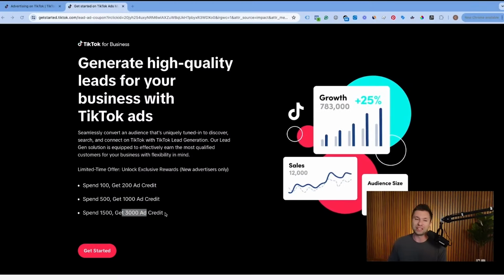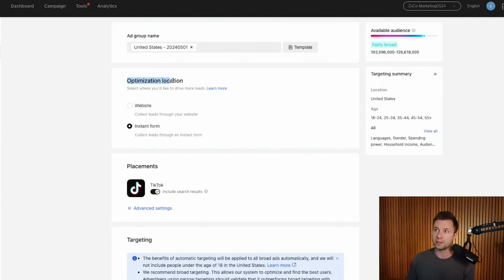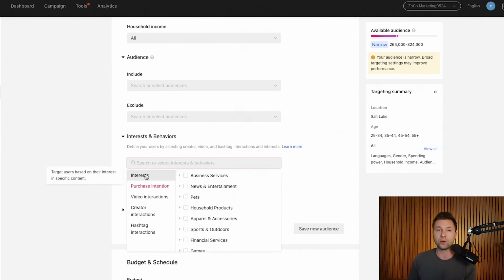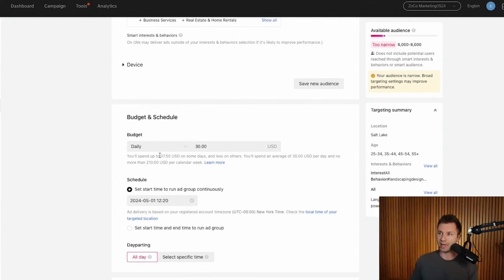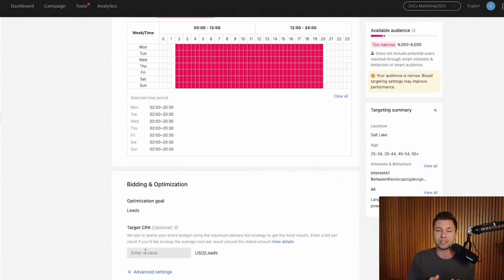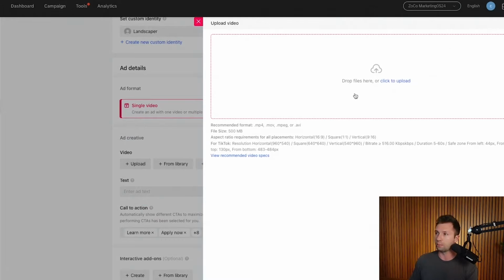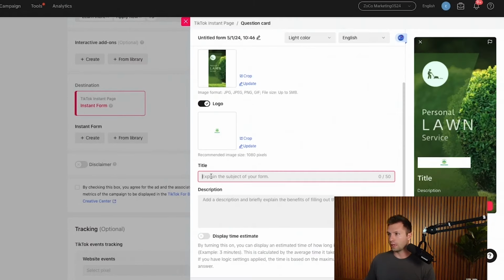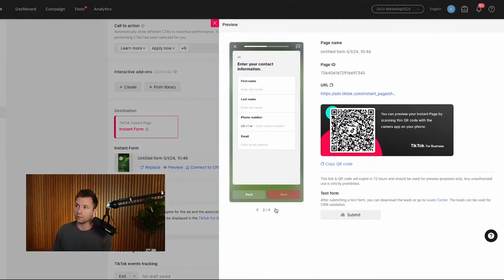How To Get Leads With TikTok Ads (Beginners Guide)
Sign Up For Tiktok Ads & See Latest Ad Credit Offers

TikTok Instant Forms are one of the best-kept secrets for generating leads. In this video, I walk through how to start running TikTok lead ads in less than 16 minutes.

*Time Stamps*
0:00 Intro
0:42 How to TikTok Claim Ad Credits
1:38 Campaign Settings
2:18 Ad Group Settings
9:26 How To Spy On Top Lead Ads
10:14 Creating Tiktok Instant Form
15:07 Managing Leads